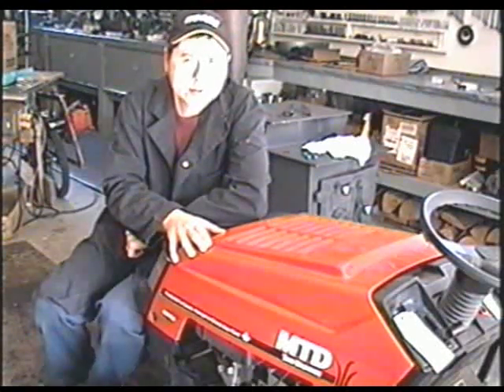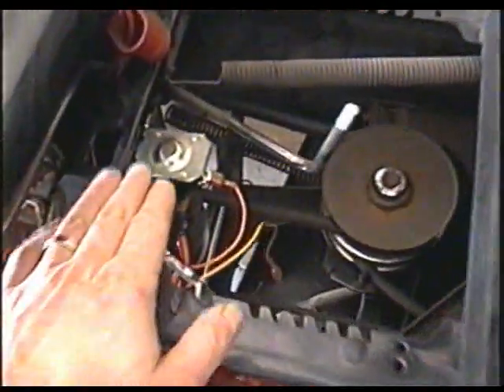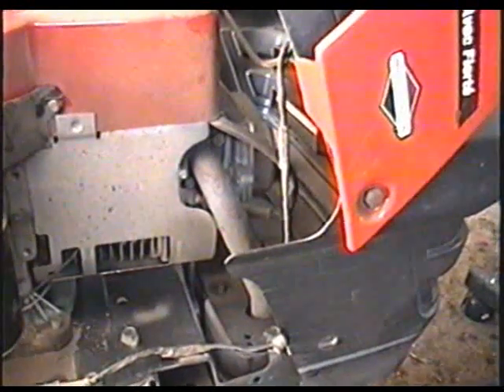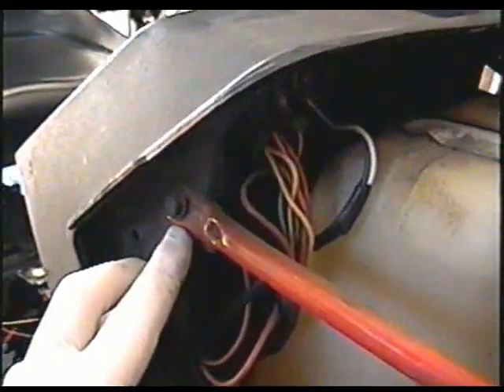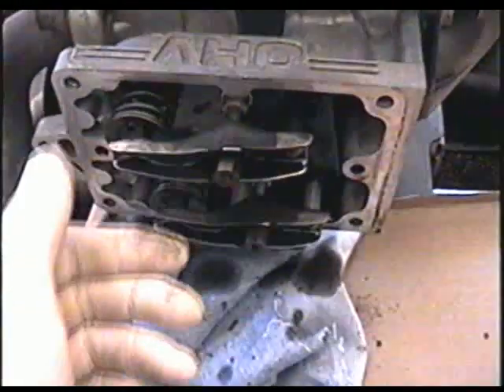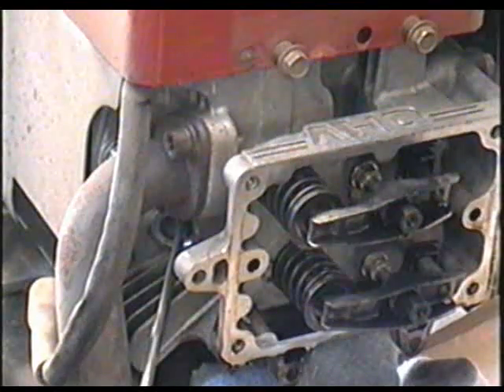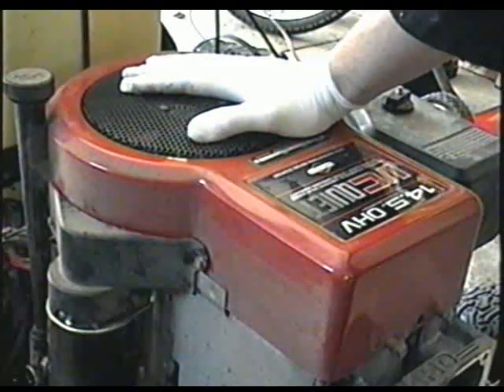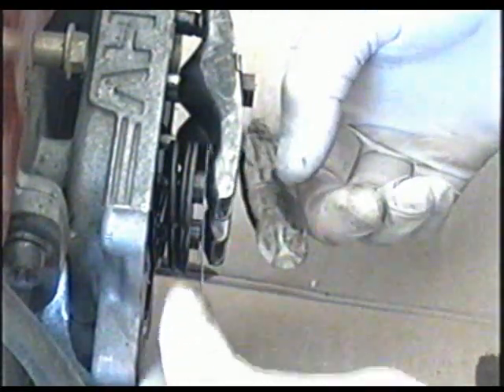( HOW TO ADJUST VALVES) FIX HARD TO START Lawn Tractor with OHV Briggs Engine- MUST SEE- Part 1/2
Easily fix a hard to start lawn tractor by watching this video!
Torque is 45 inch pounds not foot pounds as I mistakenly mention.

Is your tractor hard to turn over and only turns with the spark plug out? Then you MUST WATCH this video.